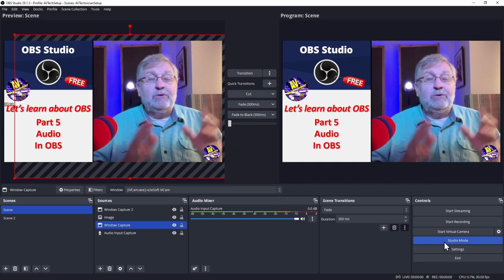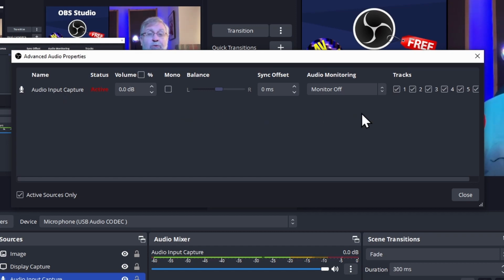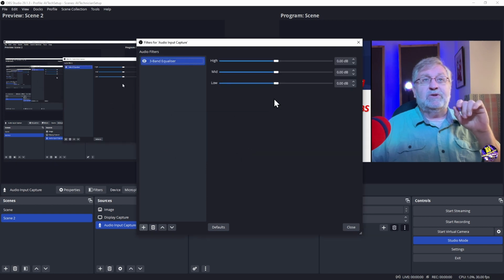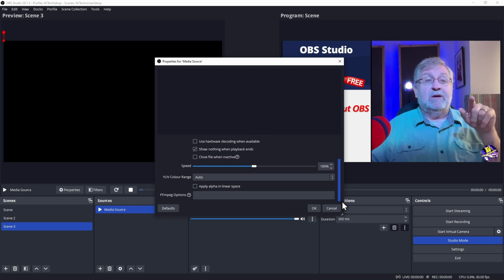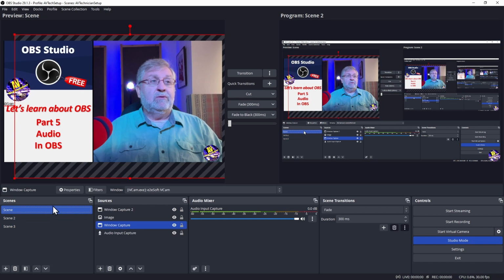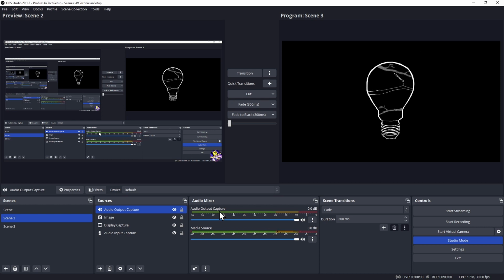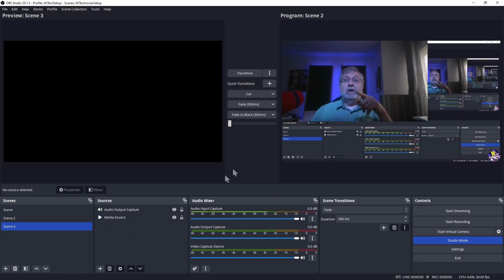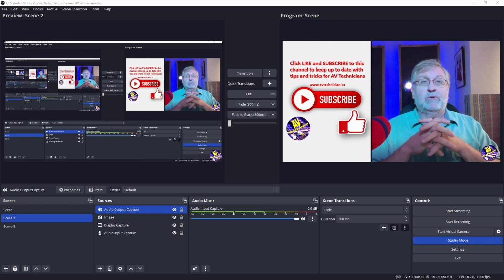OBS Studio Part 5 - Using Audio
OBS Studio is an incredible FREE program for streamers and video creators. This video we'll review the ways to get audio into OBS